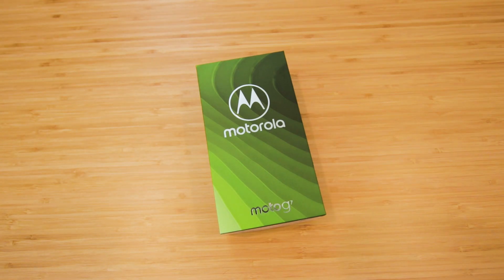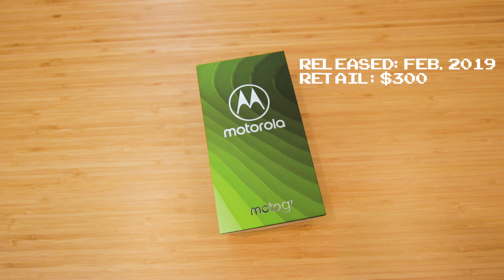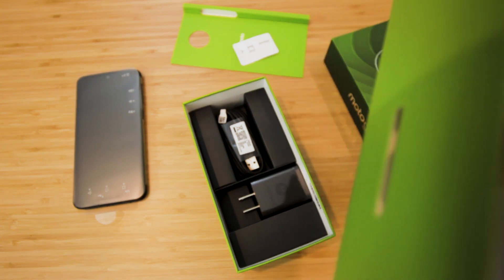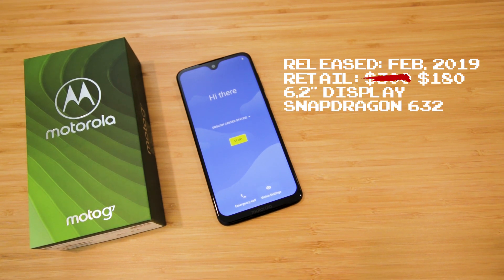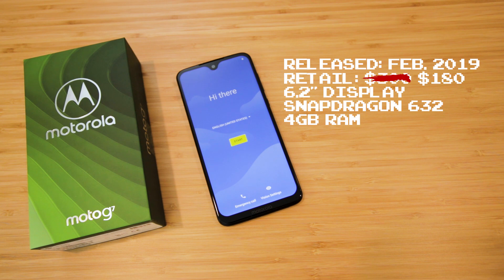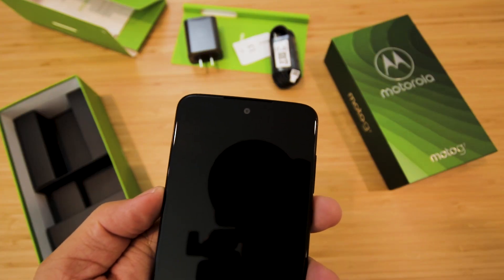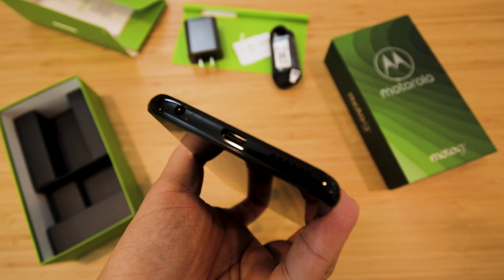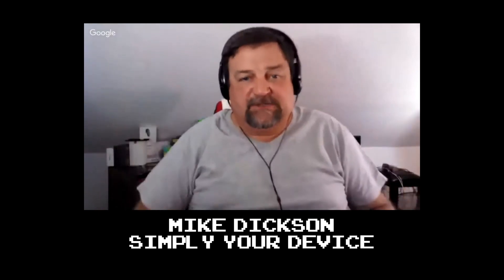Moto G7 - The best phone you can buy new for under $200?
Honestly didn't think you could get this much for under $200 brand new 😳

Special thanks to Mike @SimplyYourDevice for letting me borrow his Moto G7!